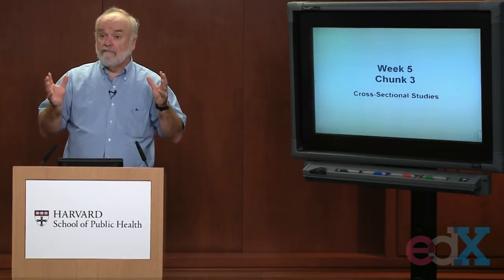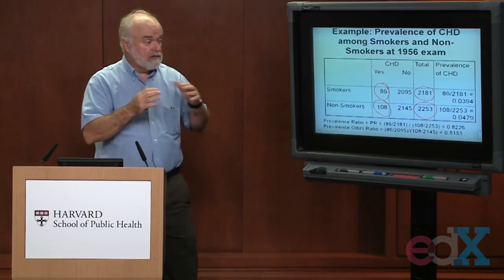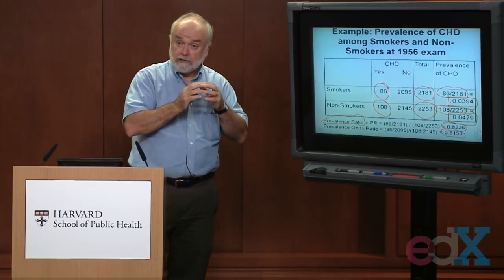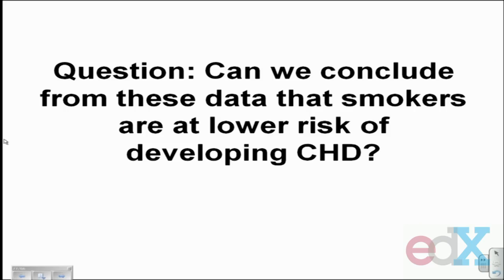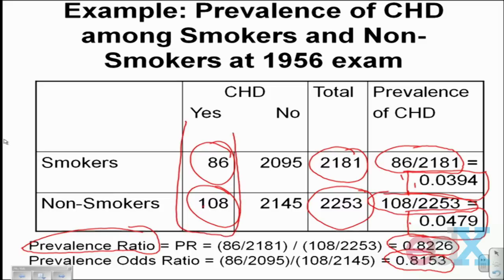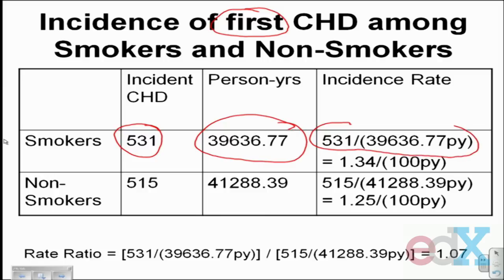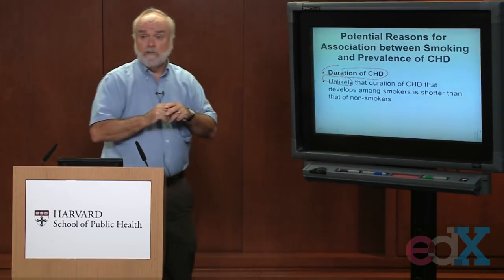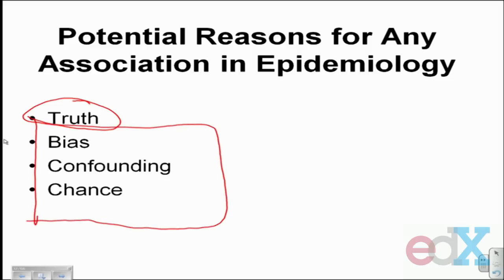Week 5 : CROSS SECTIONAL STUDIES